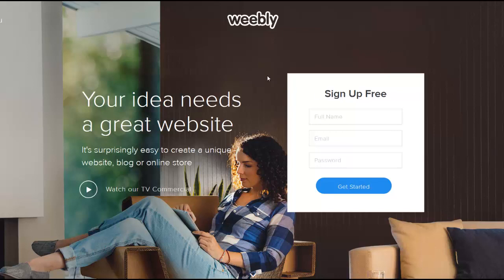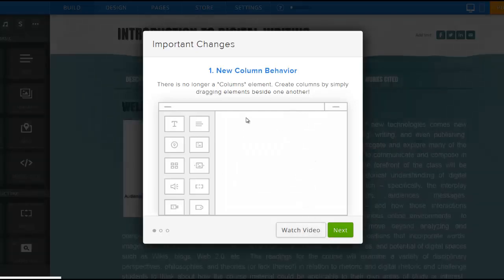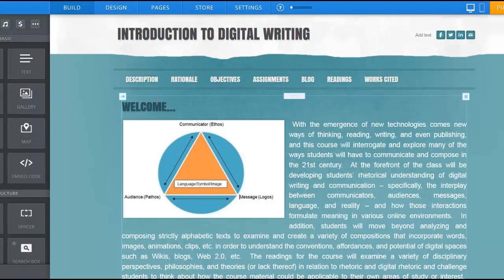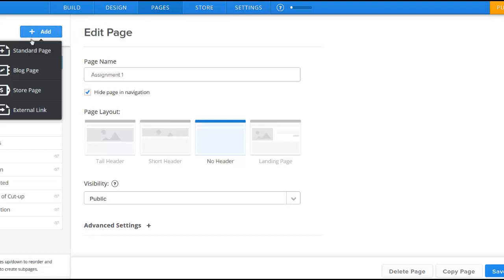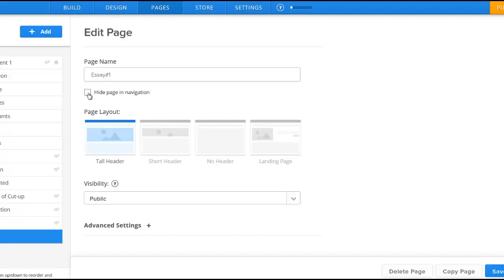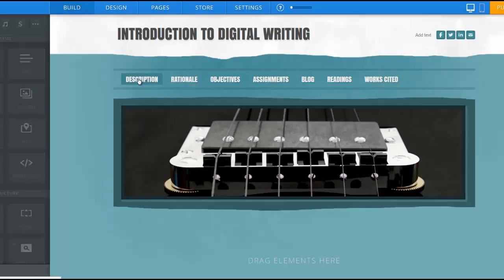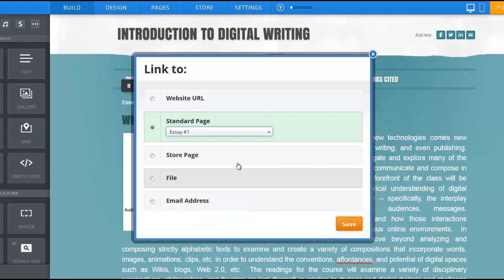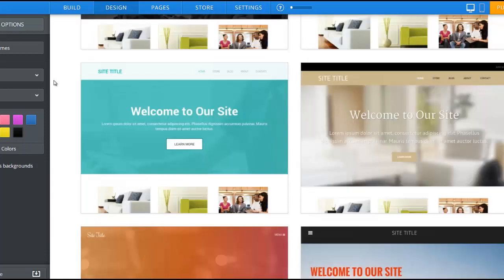Final Portfolio (Weebly Demo)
A brief video on how to use Weebly.com for your final portfolio.